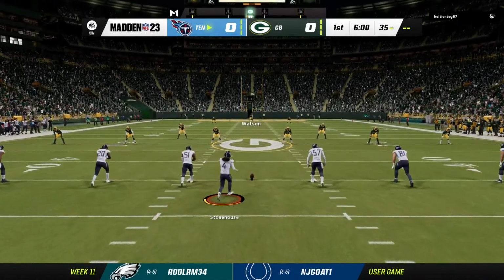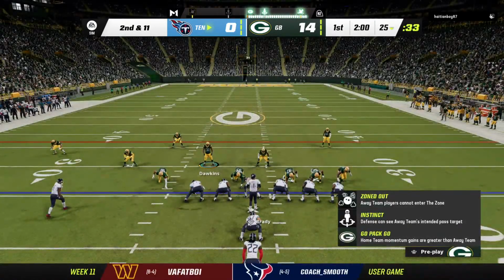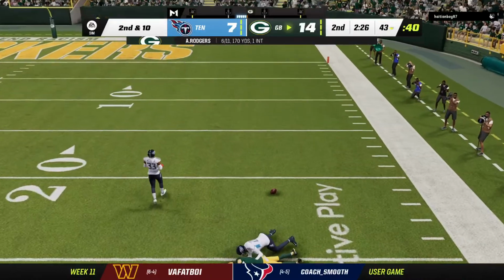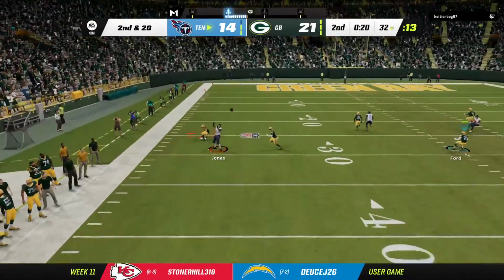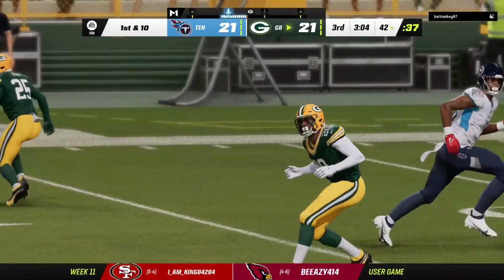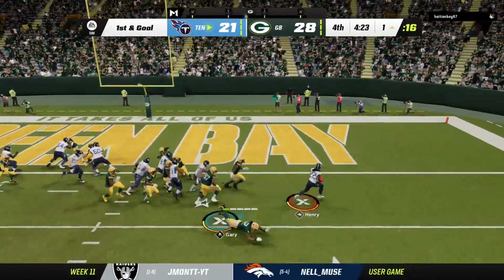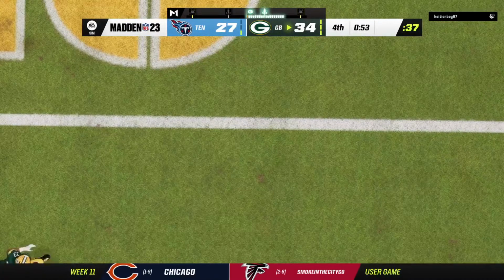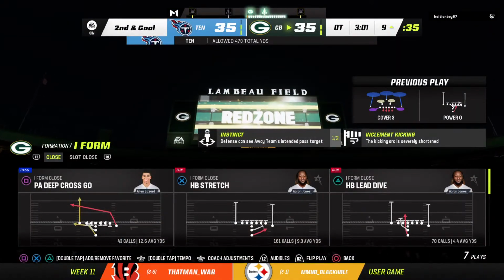Redeem vs Titans